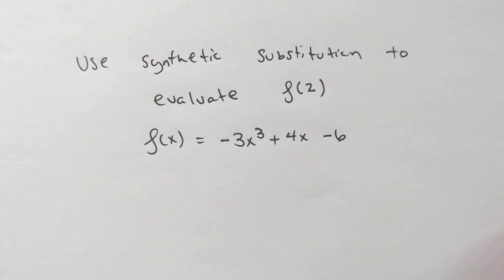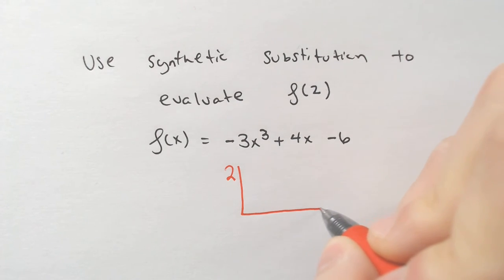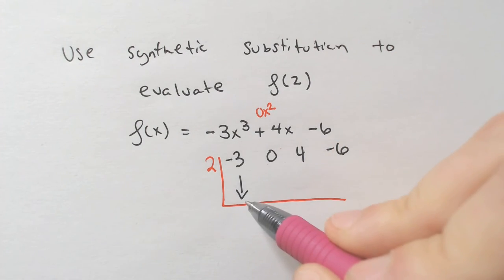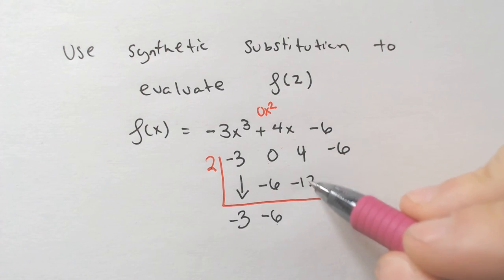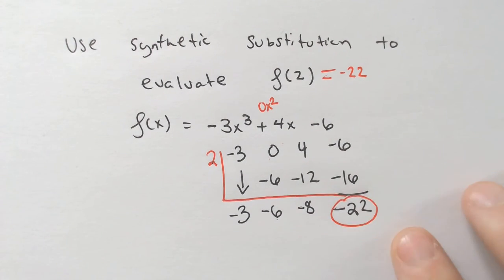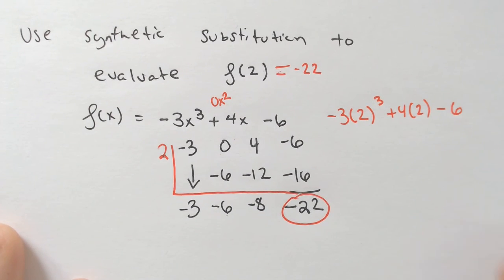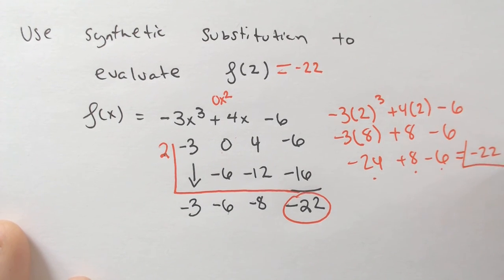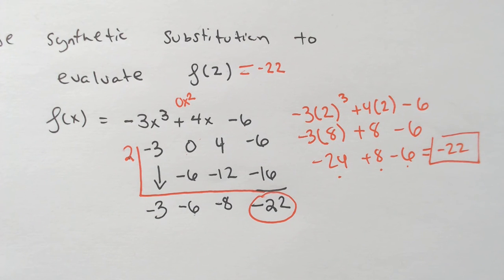Synthetic Substitution to Evaluate a Function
Use Synthetic Substitution to evaluate F(2) for a function.